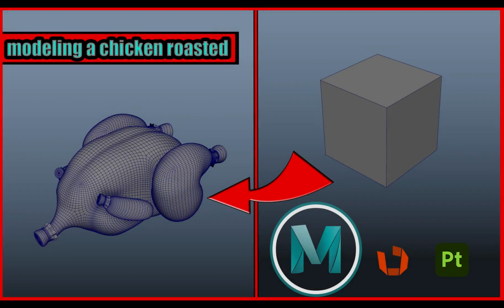how to 3d modeling chicken roasted in maya2022-full tutorial-part01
how to 3d modeling chicken roasted in maya
The video of creating a 3D model of a roasted chicken in Maya shows you how to create a 3D model of a roasted chicken using a simple shape such as a cube. In this video, you first shape the cube using Maya's tools to create the basic parts of the roasted chicken. Then, you modify and reshape the cube to achieve the shape of a roasted chicken.